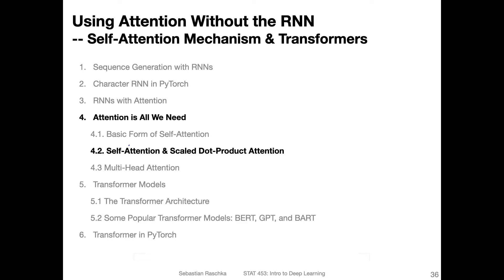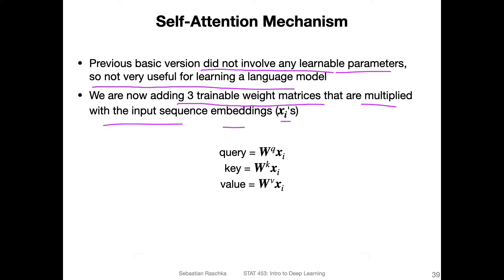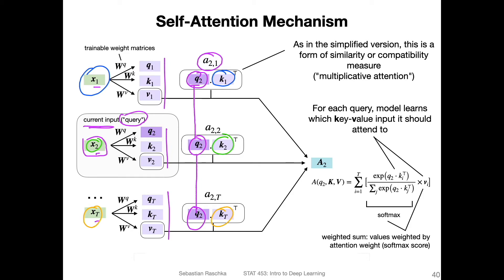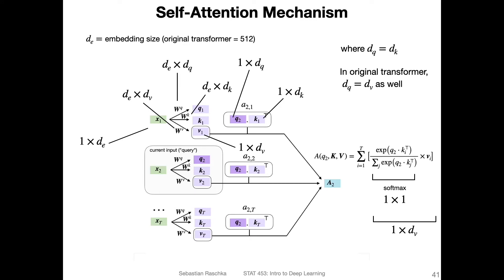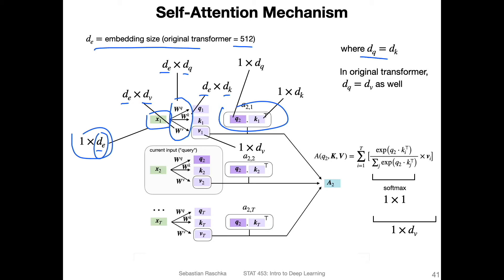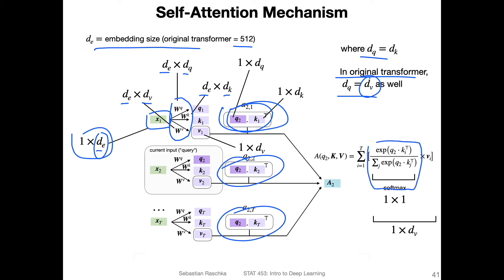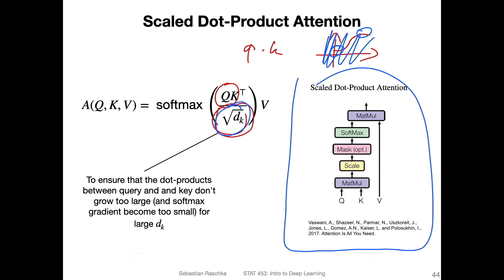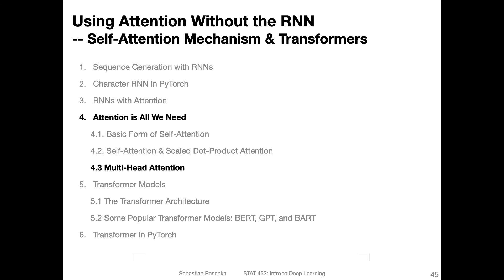L19.4.2 Self-Attention and Scaled Dot-Product Attention